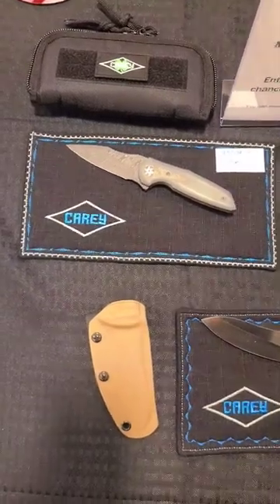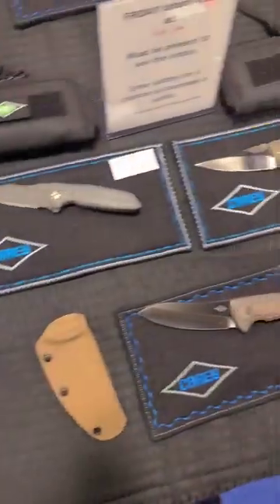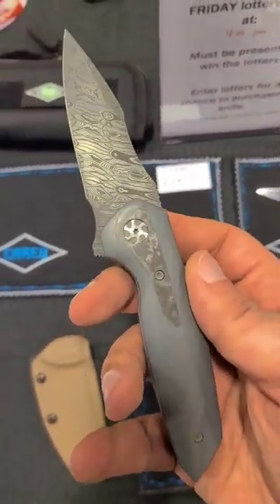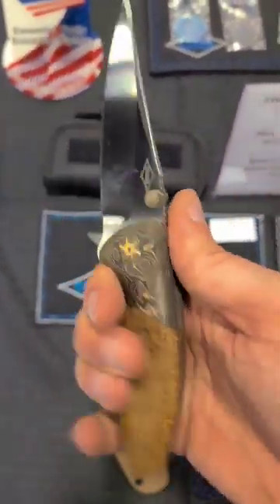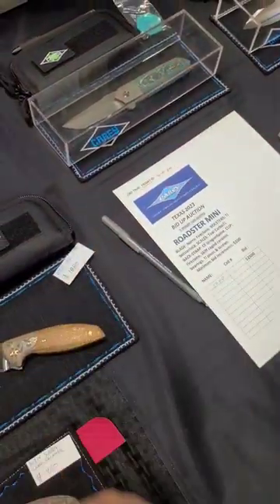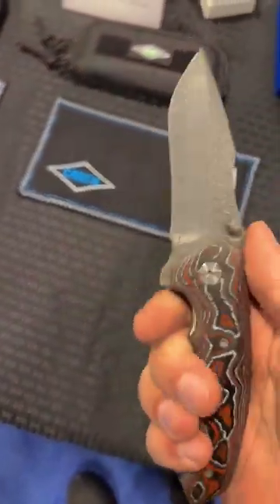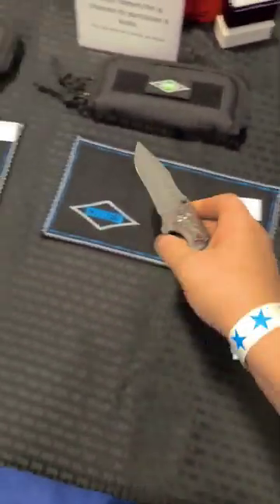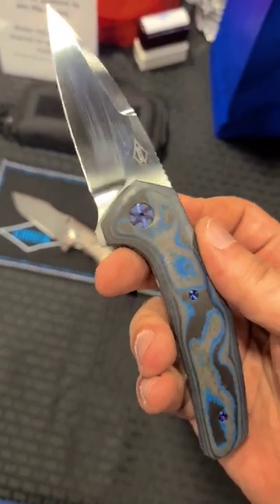Blade Show Texas Coverage at Carey Blades!